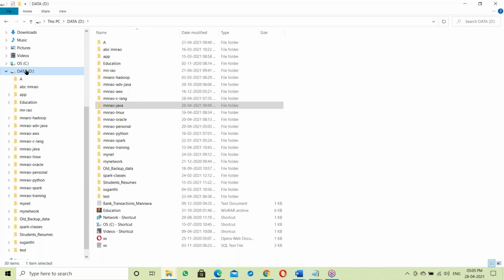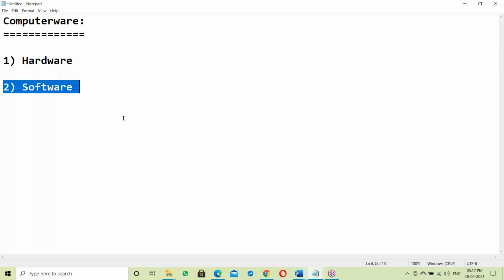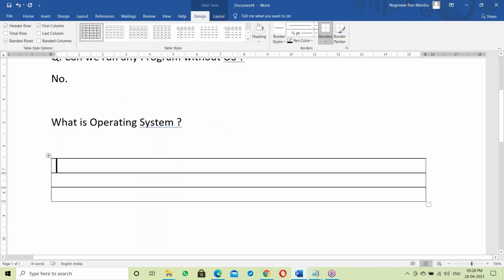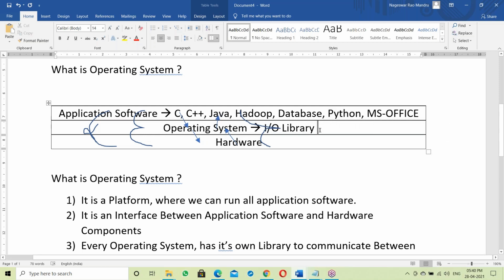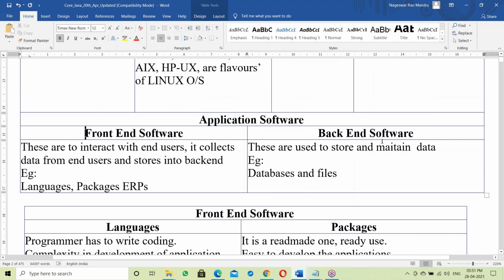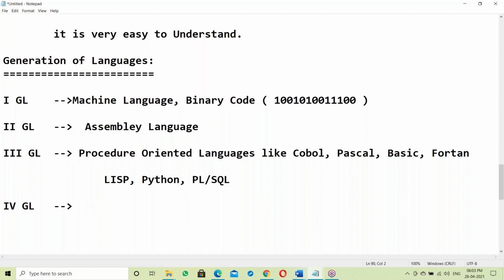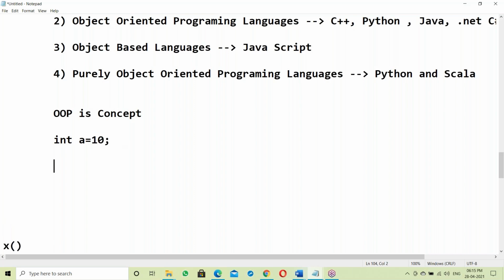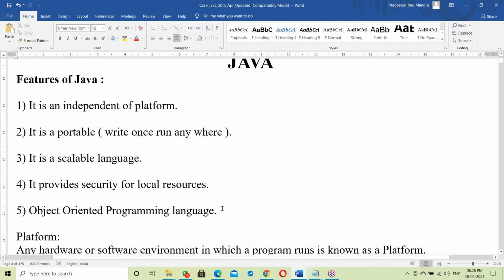CORE JAVA tutorials || Demo - 3 || by Mr. Nageswar Rao On 28-04-2021 @5PM IST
java
Core Java
Durgasoft Java
learn java
understanding java
java lessons
java lectures
java tutorial
java tutorial by durga sir